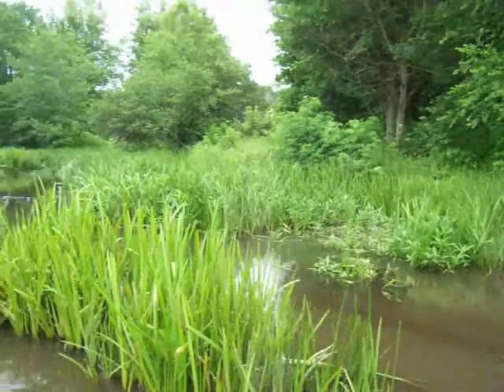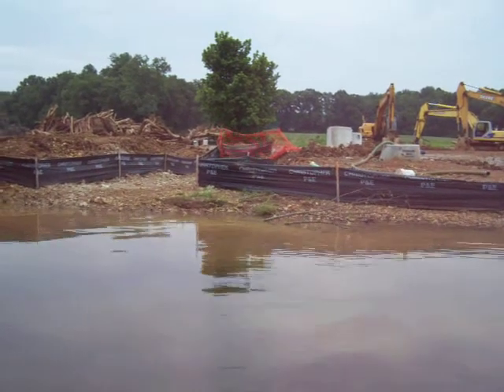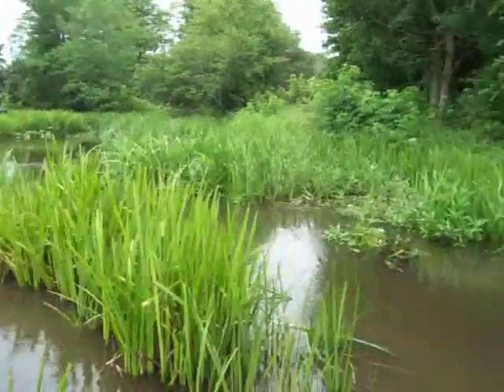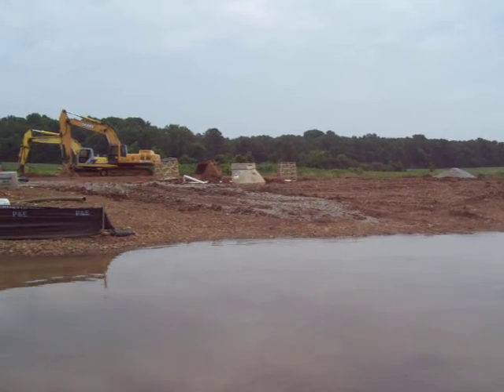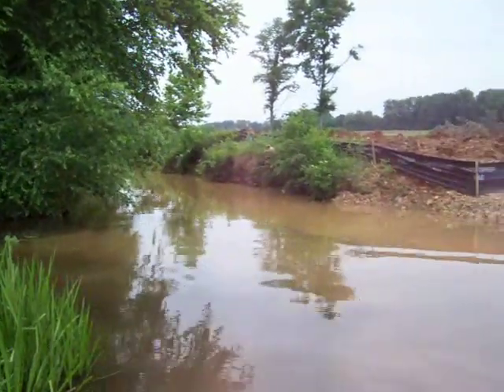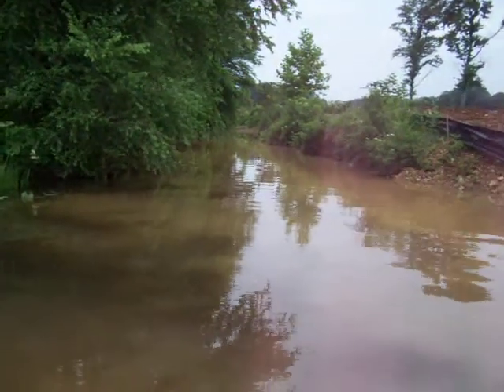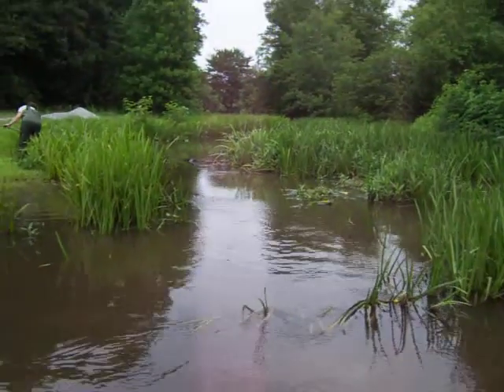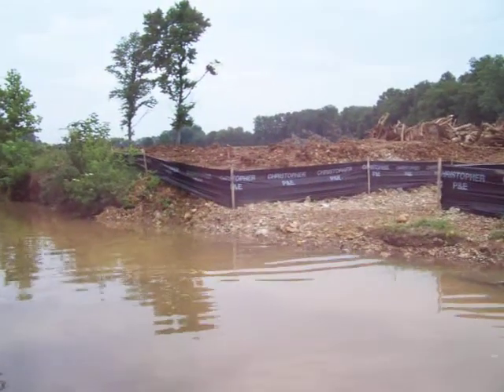2010-06-10 Beaverdam Creek / Huntsville Sewer Video 1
In this stream you can still find three state listed fishes, one federally endangered snail, and an undescribed neotenic salamander. One fish (Elassoma alabamae) and the salamander are endemic to this 5-mile long creek. Elassoma alabamae, the spring pygmy sunfish, once inhabited two other springfed creeks but was extirpated from each of those prior to 1950. In this last stronghold, five subpopulations were once known, but only two apparently remain. These last two subpopulations, and the species as a whole, are under immediate extinction risk from the development contracted by the city of Huntsville.

The petition to list Elassoma alabamae as endangered was filed on November 24th, 2009. This petition holds the key to protecting this critical habitat from further destruction.

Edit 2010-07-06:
Last week we returned to this creek when construction workers were present. We noticed a dramatic improvement in suspended sediments and bank stabilization, as recommended by Alabama Department of Environmental Management. The engineer on site said they would soon have the disturbed ground reseeded with grass. It also looks as though the city of Huntsville is not responsible for all of the silt washing into this creek, as there is a new subdivision within the watershed just to the north east of this site. I will post more videos of this development soon.